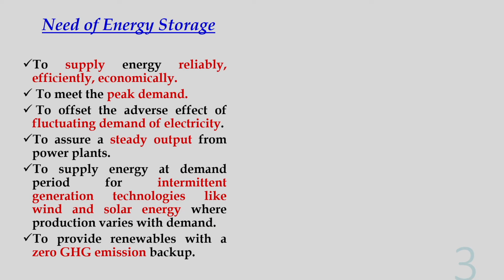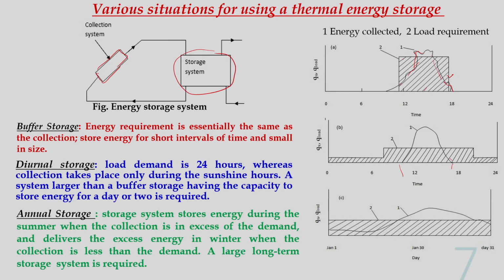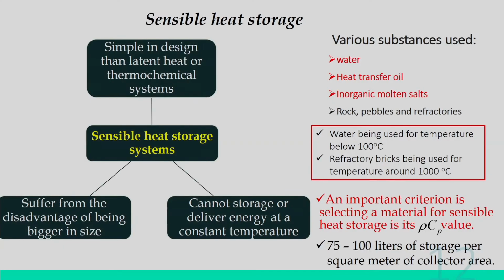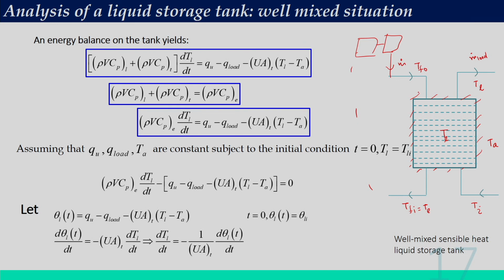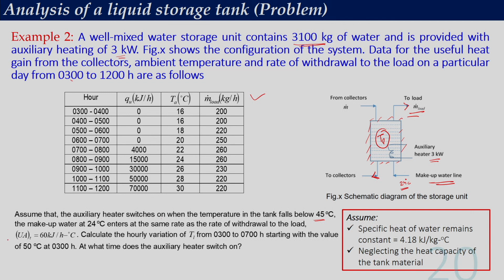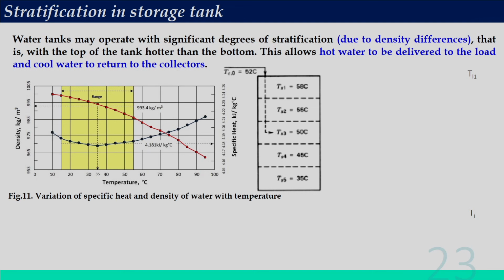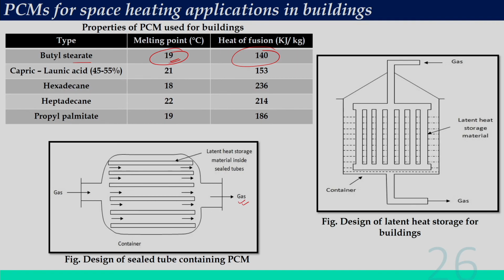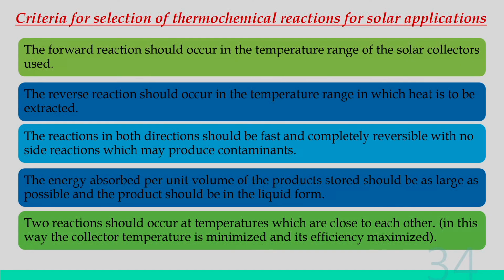Lec 29: Sensible heat, latent heat and thermochemical energy storage